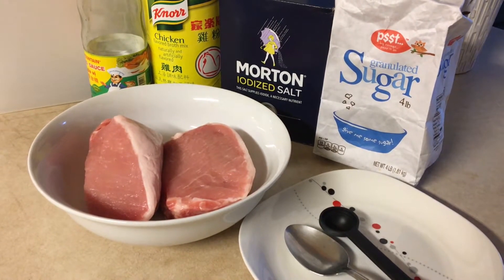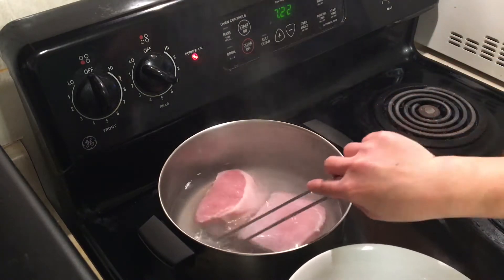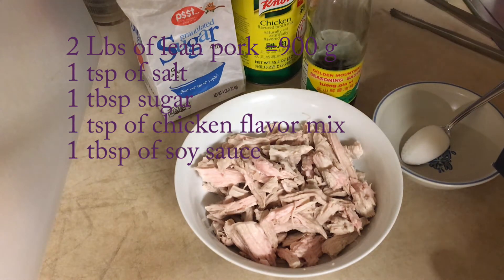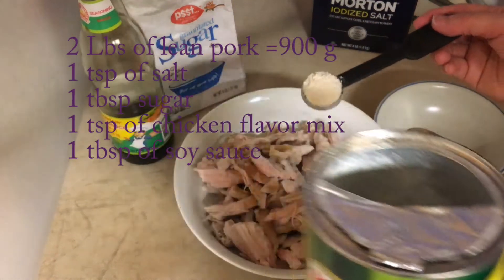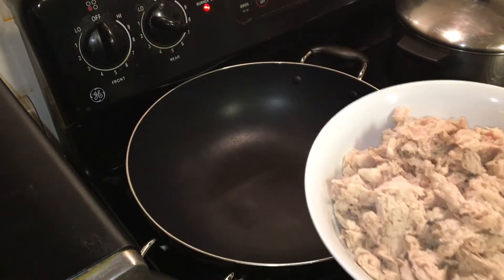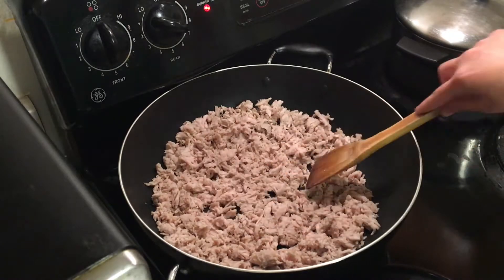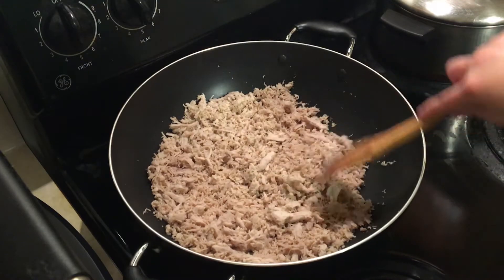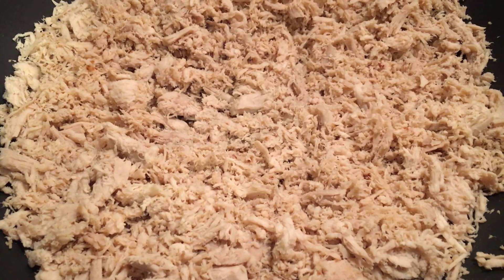How to make Dried Pork flakes (Cambodia Sach Pad or Sach Bak Yong)